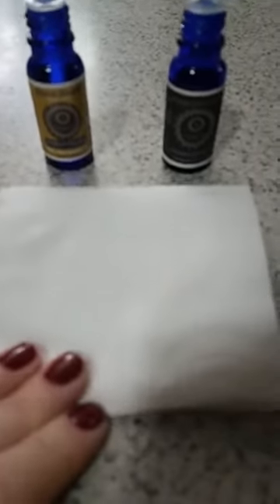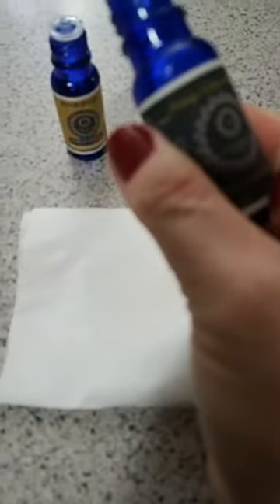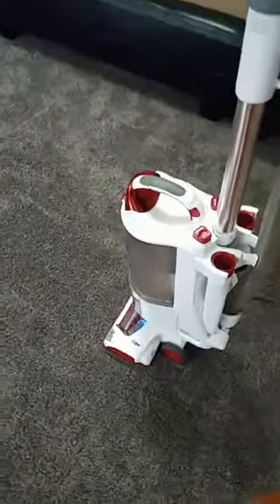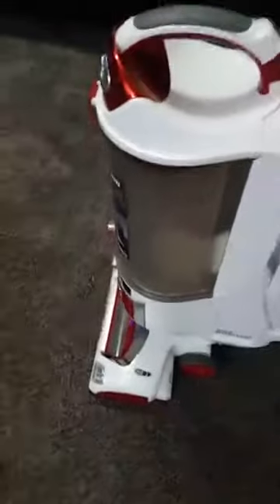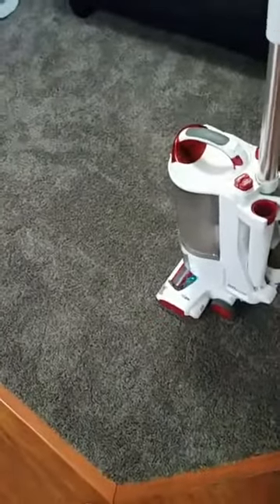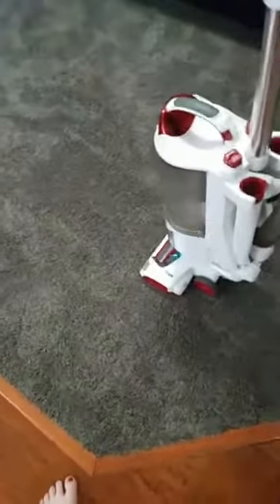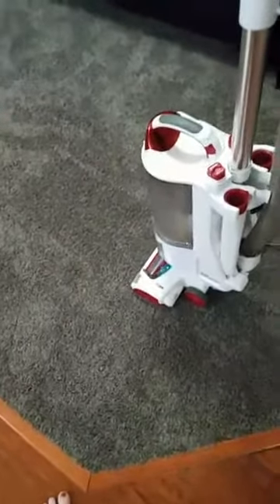Vacuuming with Essential Oils - Salient Oils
Take your home from vacuum smell to a beautiful essential oils smell. 2 birds 1 stone.
Find the oils on SalientOils.com